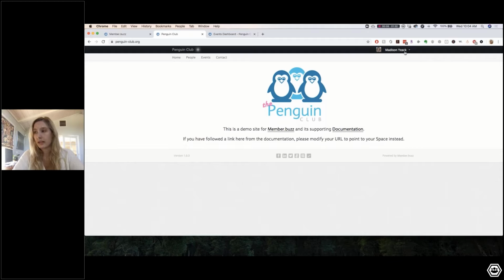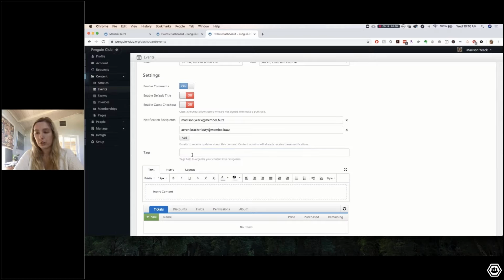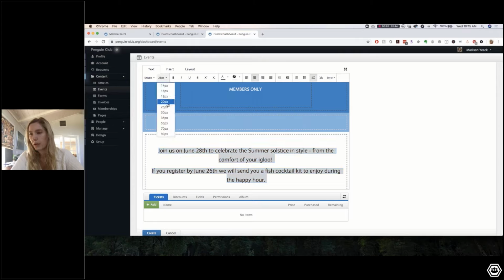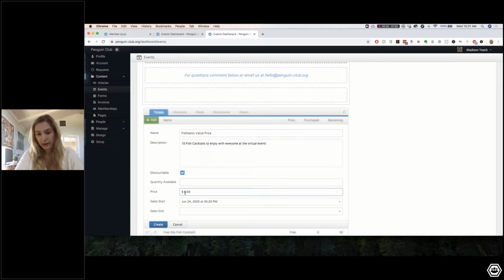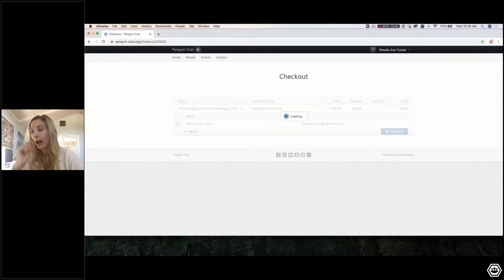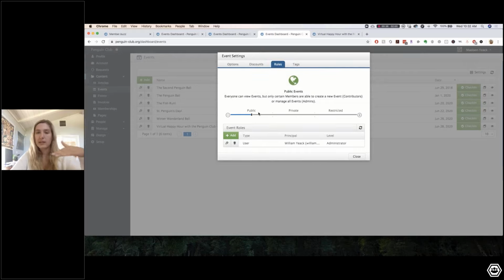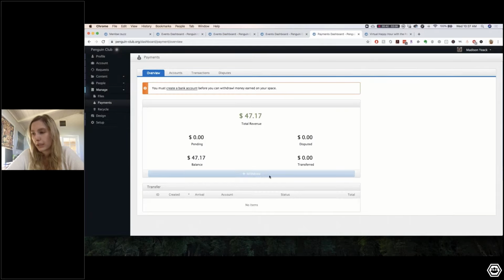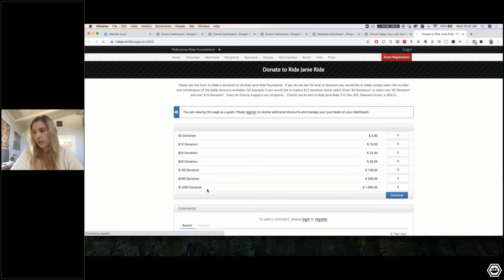Hosting Virtual Events | Member.buzz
If you are looking for a way to stay connected with your community, or need a new way to raise money for your organization, a virtual event could be a great idea! Now is the time to find unique ways to engage with your community.

Watch this video to learn how to utilize Member.buzz to host your next virtual event.

We cover:
How to Create an Event
How to Design an Event Page
How to Sell Tickets to your Event
How to Review Registered Guests
Using the Guest Check-in Feature
Promoting your Event